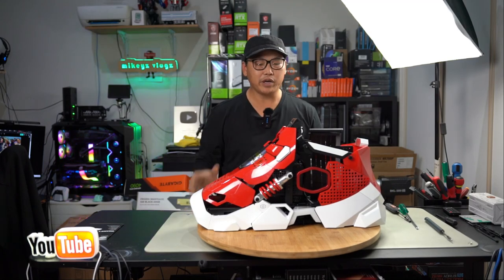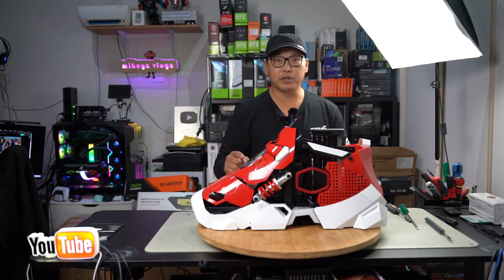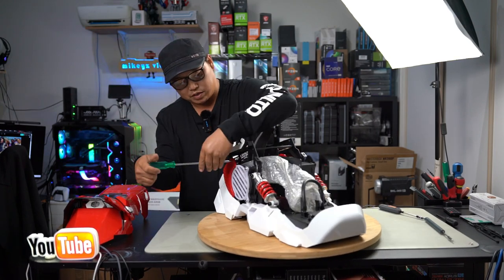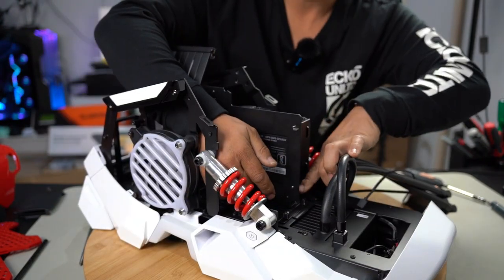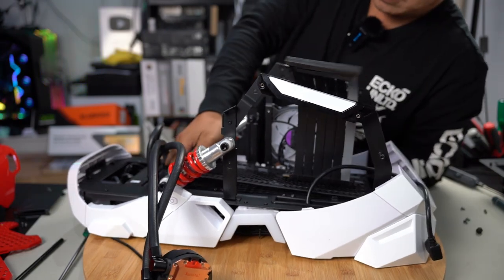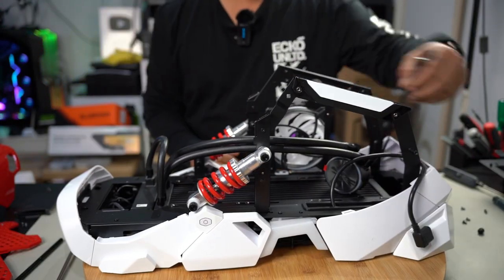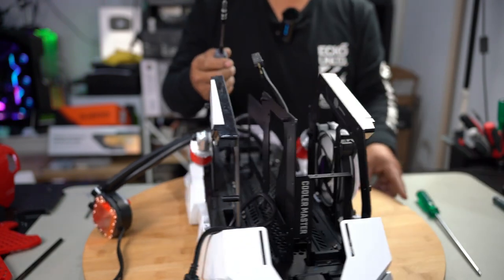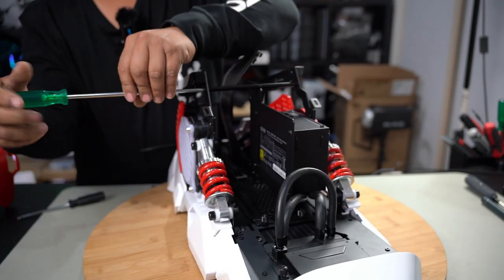cooler master sneaker X mitx pc case. how to disassemble. step by step guide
W.U.G.A.W.B
life hacks
tips and tricks
d.i.Ys
fixes

sincerely

mikeyz vlogz

PLEASE NOTE